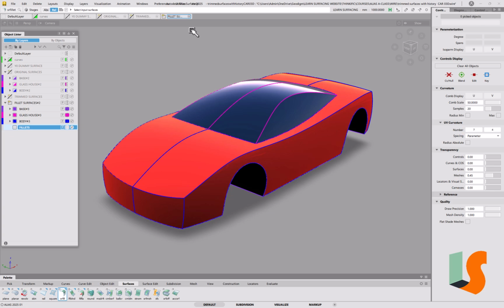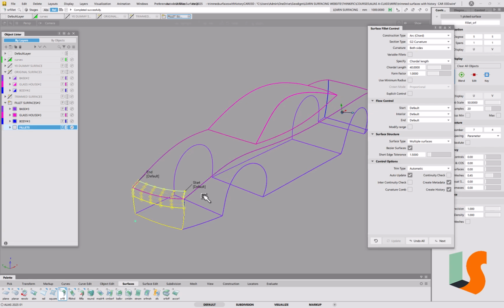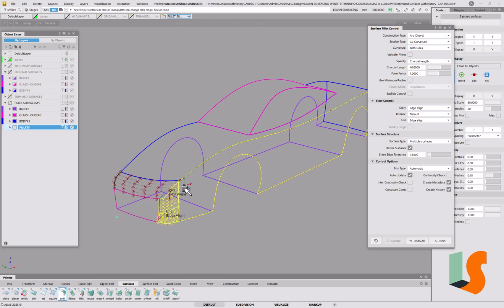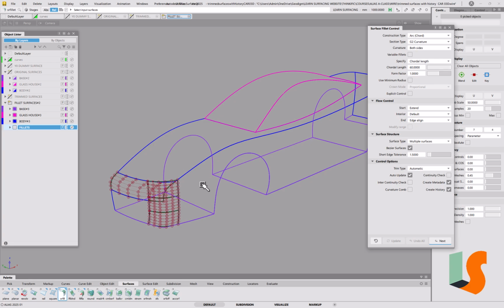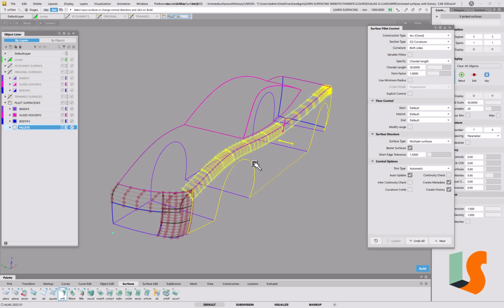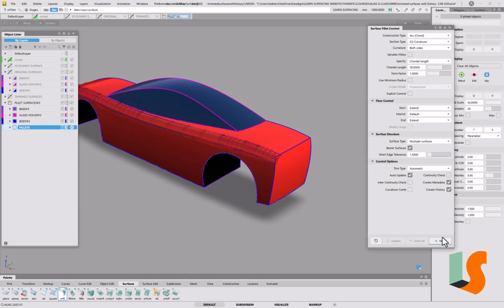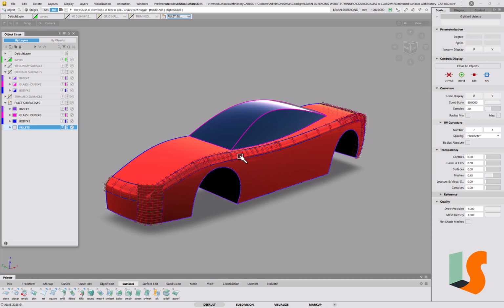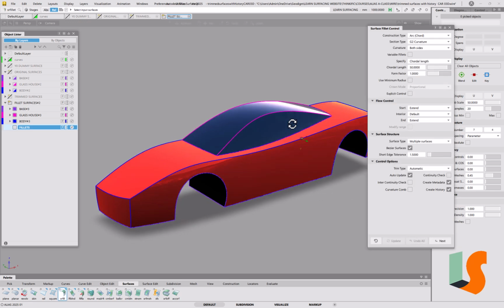Autodesk Alias Tutorial: Fillets and history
Fillet history is really useful, especially when roughing in fillets. Another benefit is that it allows you to remove fillets really easily by using Undo All.